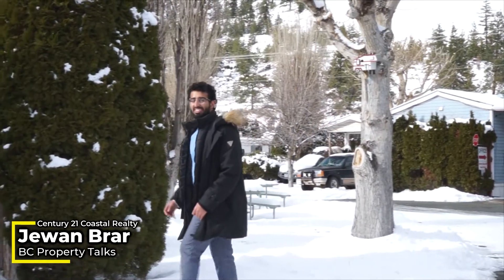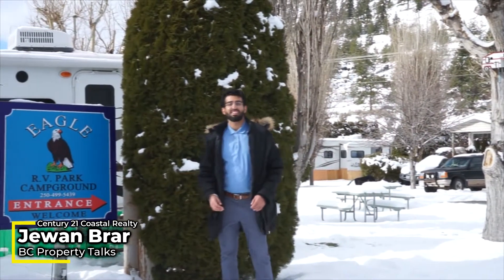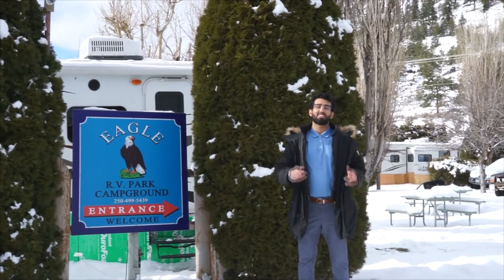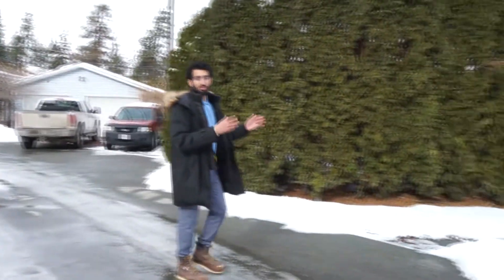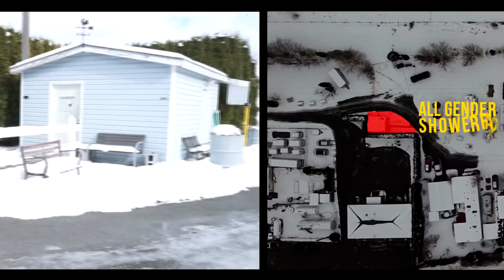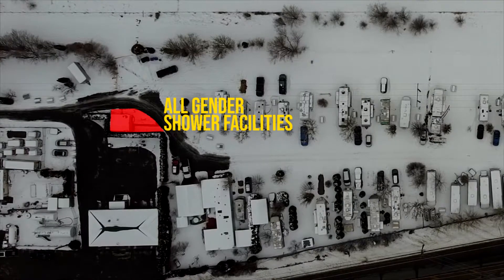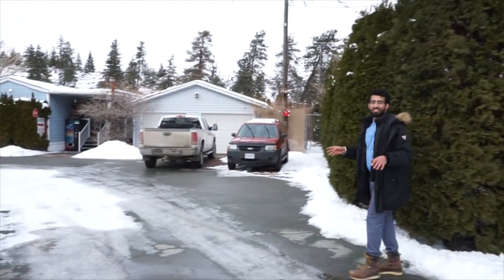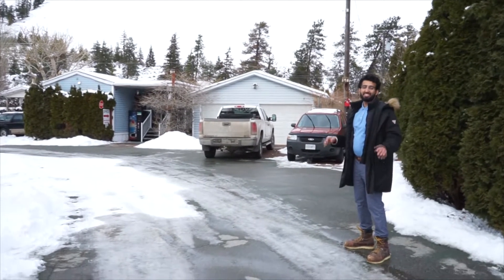Eagle R.V Park Campground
Investor Alert (7.75% Cap Rate)

~Be the Owner/Operator of an established business with excellent reviews. 2 Bedroom Trailer in tip top condition, connected to the Office for Owner/Operator to Live in.

~Totalling 2.421 Acres with 25 Rental Pads and Space for more Development

~Additional Revenue from separate Men and Women's shower and Laundry Facilities, as well as Tenting area in the Summer

~Additional Structures include:
Workshop/Garage
2 Storage Shed by Office
Quonset Hut
Men's Washroom/ Laundry Building
Women's Washroom/ Laundry Building
Utility Shed

Jewan Brar

Century 21 Coastal Realty Ltd.

"To Assess, Give Value, and Provide Knowledge"

Marketing done by @matthiasurbanski